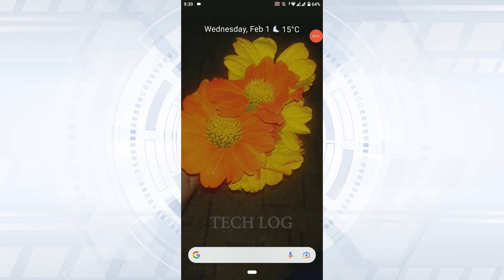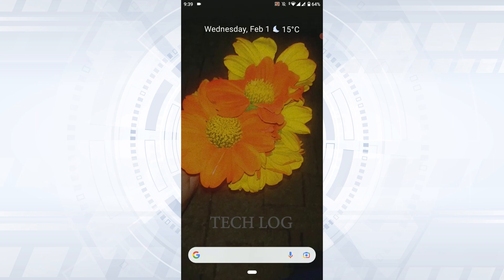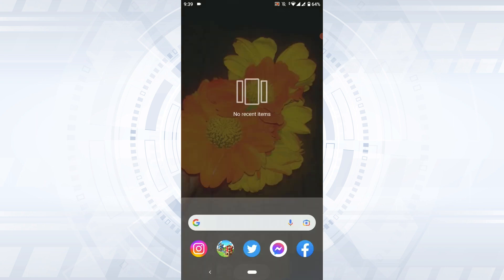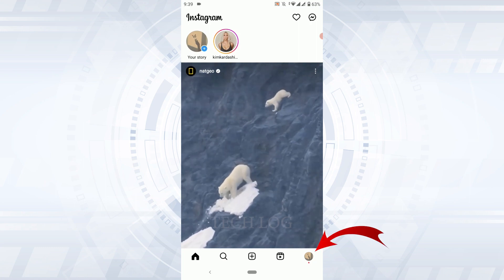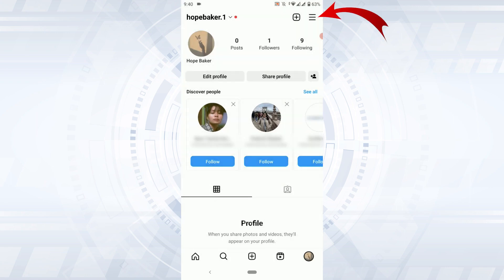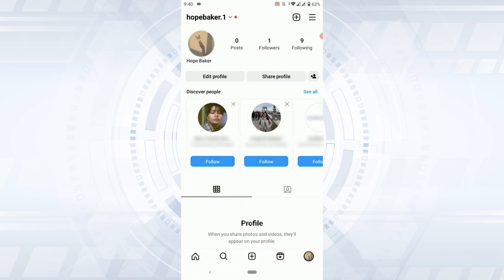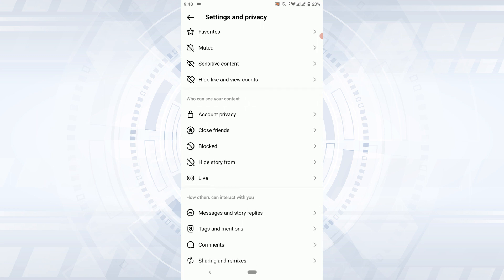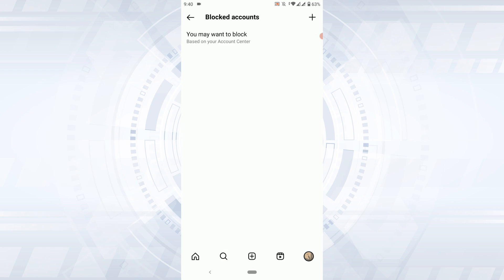How To See Blocked People On Instagram | Find & View Blocked People List In Your Insta Account 2023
How To See Blocked People On Instagram | Find & View Blocked People List In Your Insta Account 2023 | Instagram App

Watch this tutorial video for the steps to see blocked people list on Instagram account.

Tech Log.